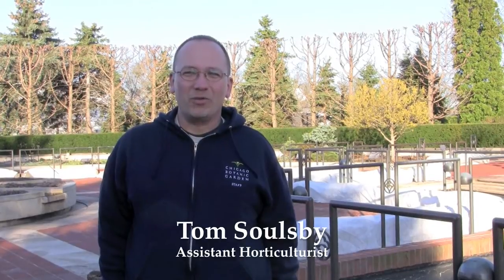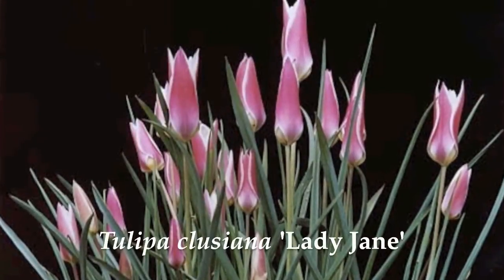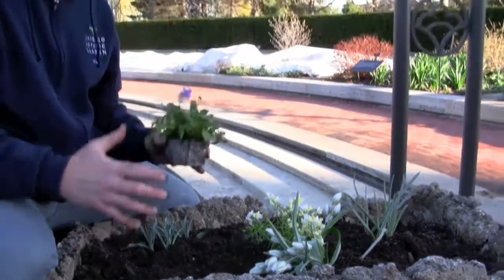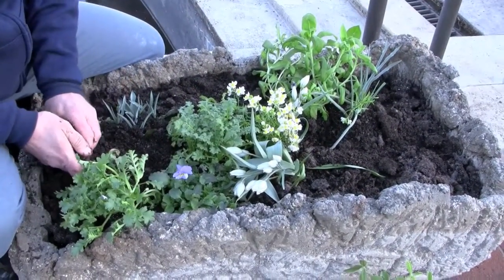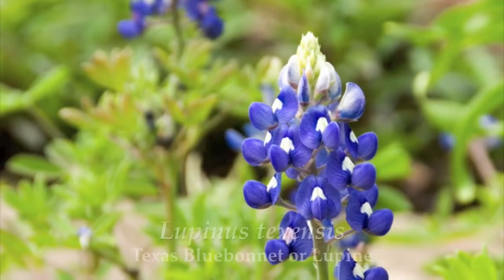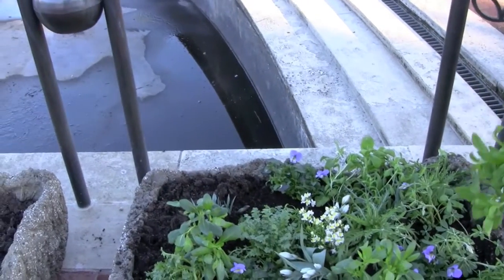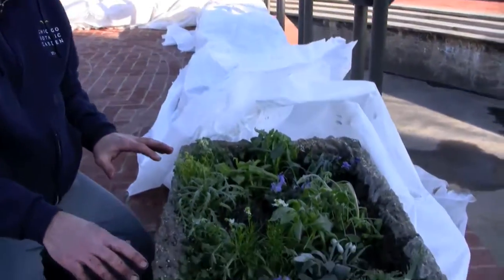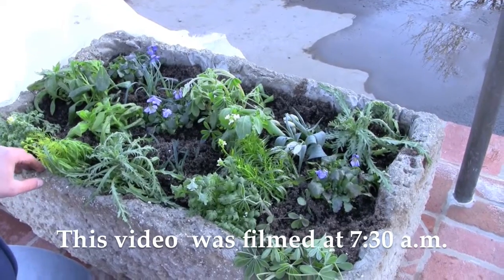65 Ways to Plant Troughs in the Heritage Garden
Tom Soulsby tells us about the plants that went into each of the 65 troughs in the Heritage Garden at the Chicago Botanic Garden. He also shows us how to protect cool season annuals from frost since they still don't like freezing temperatures (much like us!)